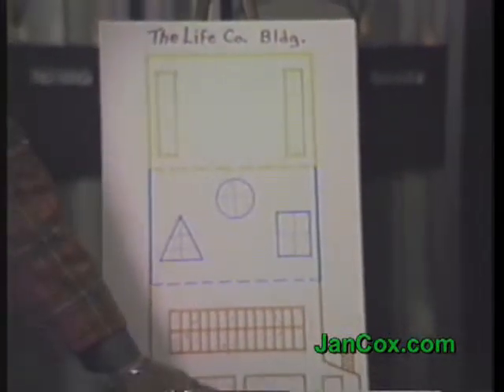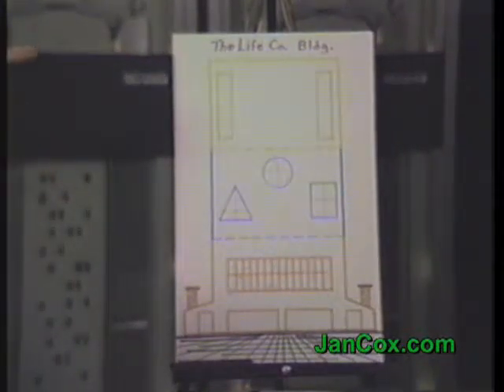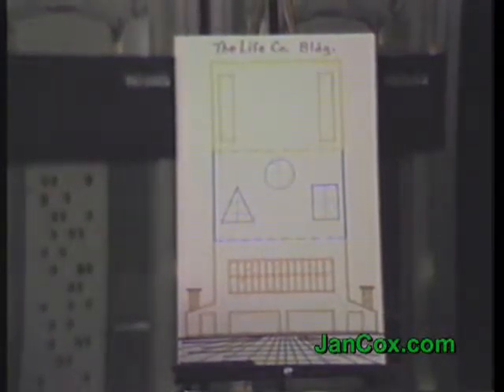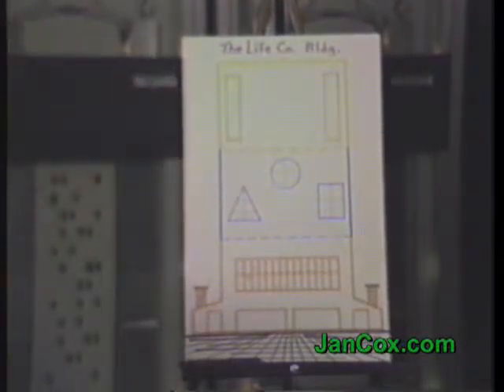Jan Cox Talk # 148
Descriptions from Jan on the potential for men & women to move beyond ordinary consciouness, allowing a new internal state of awareness to flourish.